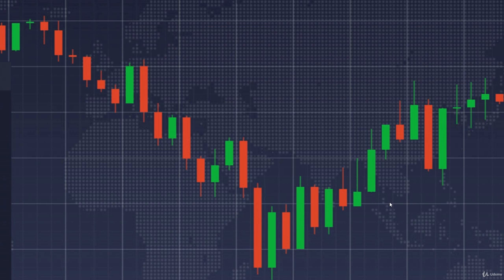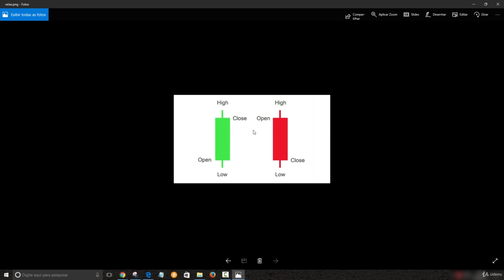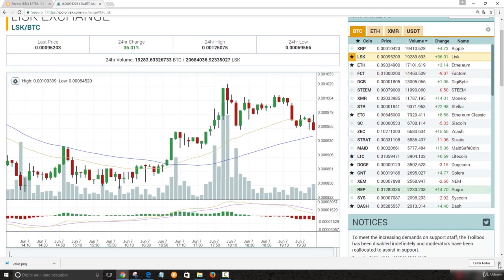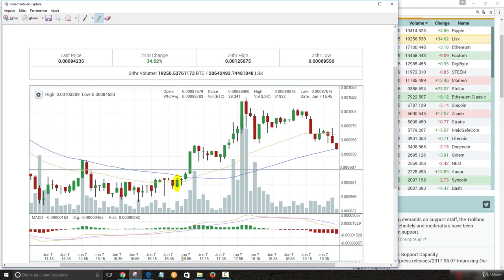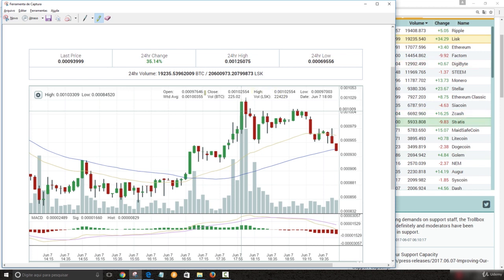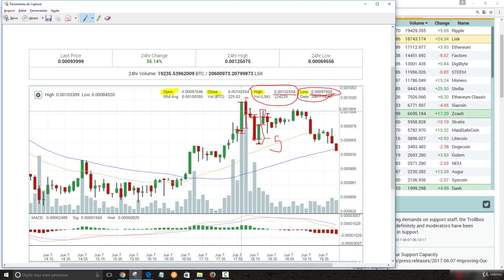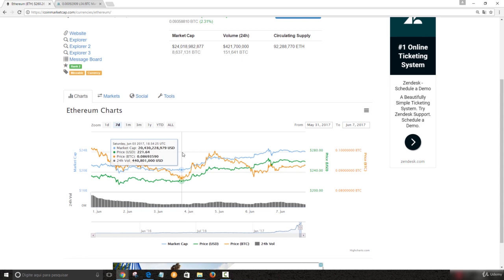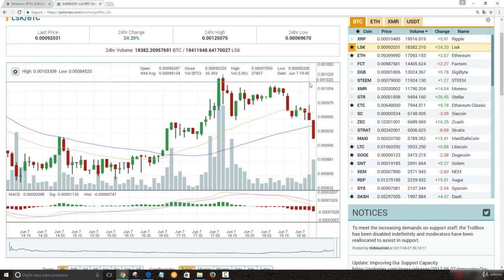LEARN Bitcoin and the Amazing World of Cryptocurrencies - How to use the Exchanges charts - Invest